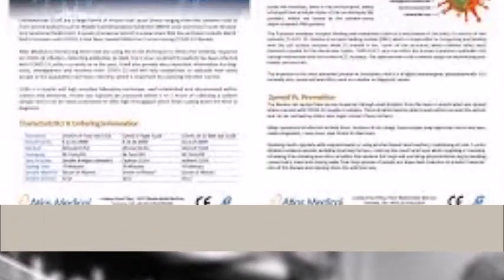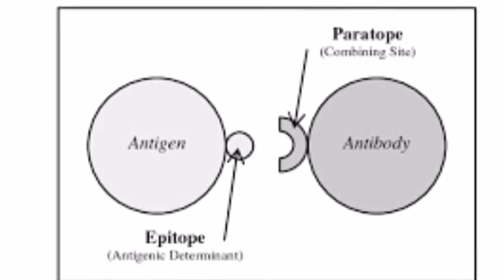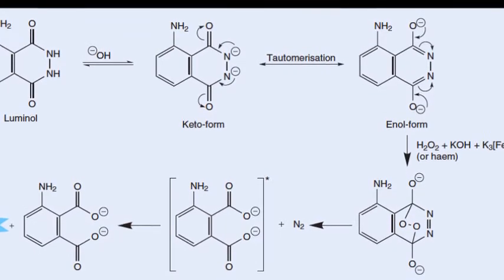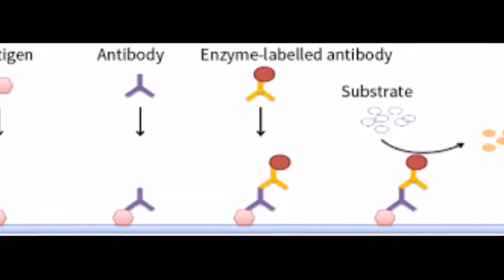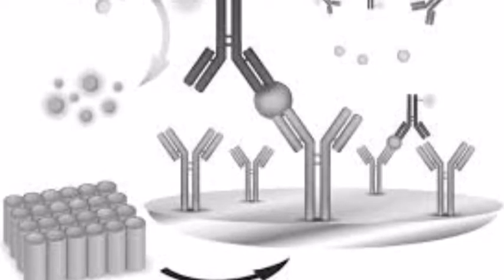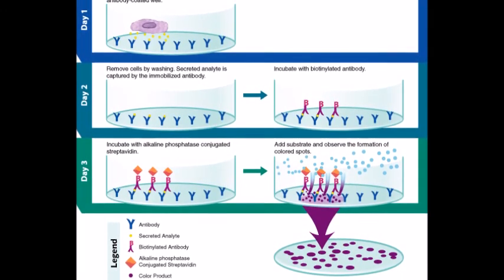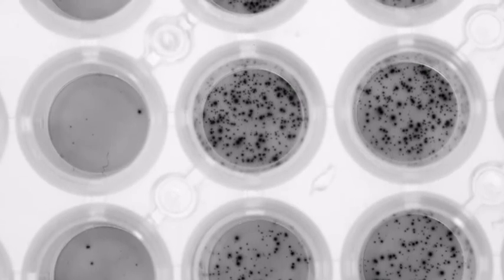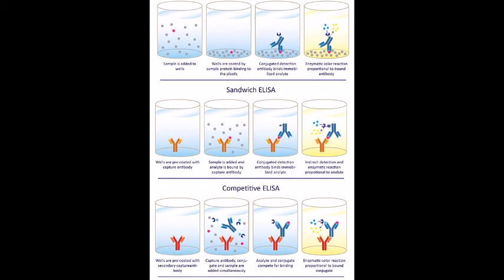ELISA video lecture